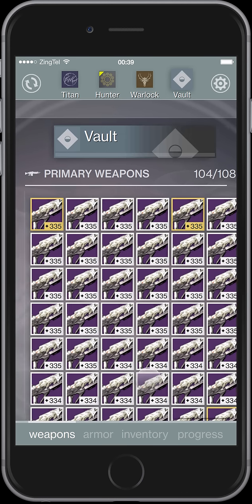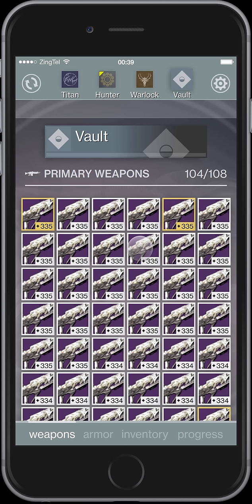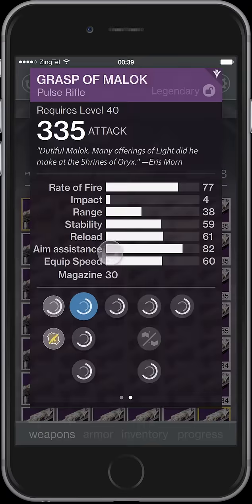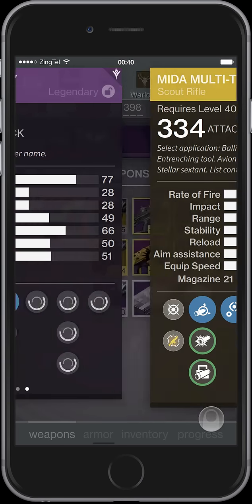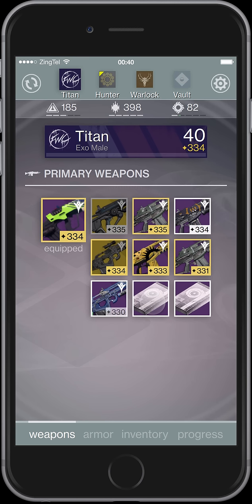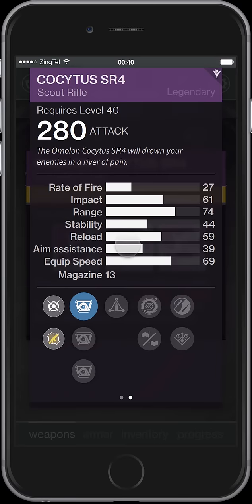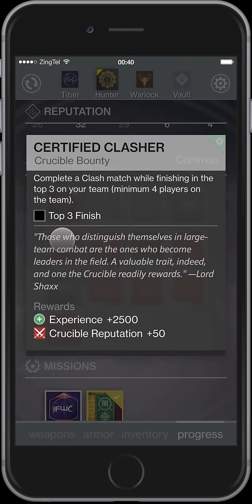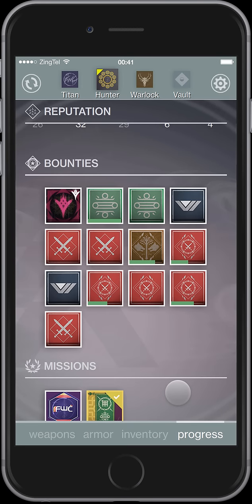Ishtar Commander 1.6 beta fast compare